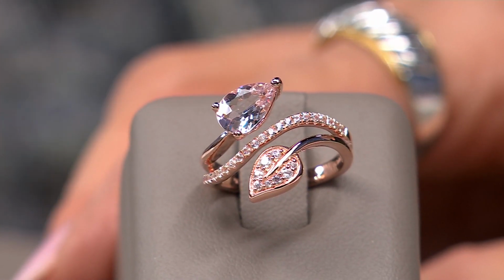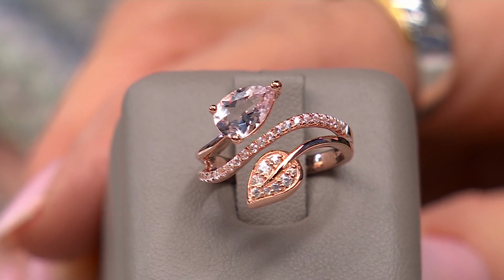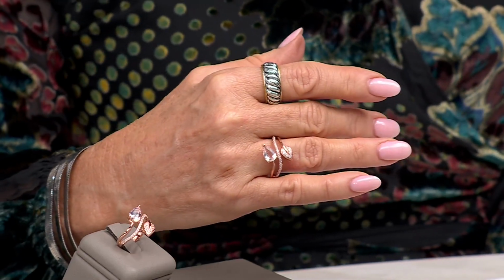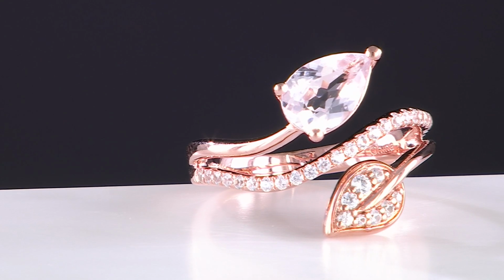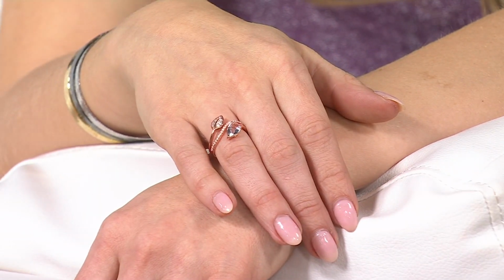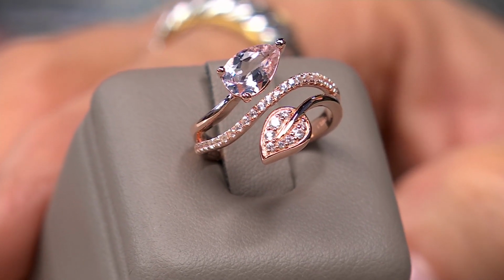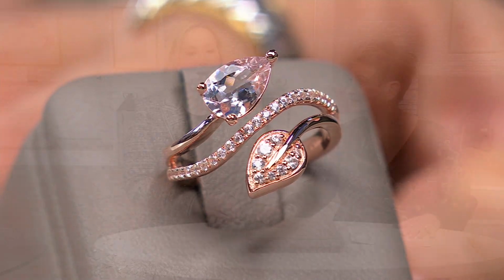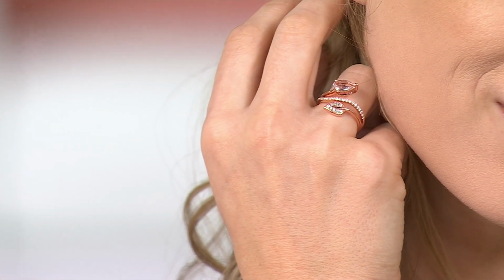Affinity Gems Pear Morganite &amp; White Zircon Ring, Sterling Silver on QVC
Affinity Gems Pear Morganite &amp; White Zircon Ring, Sterling Silver

Greet the growing season with this rosy ring, a fresh pick of morganite and white zircon. Slip it on with a floral-print blouse or dress (after the gardening gloves come off, of course). From Affinity® Gems.